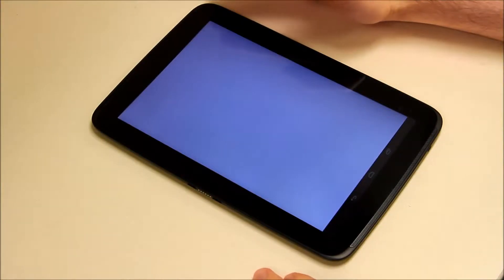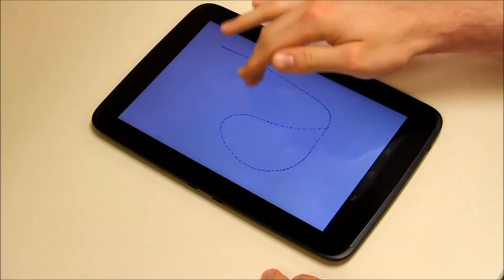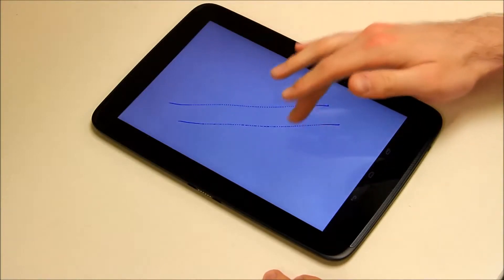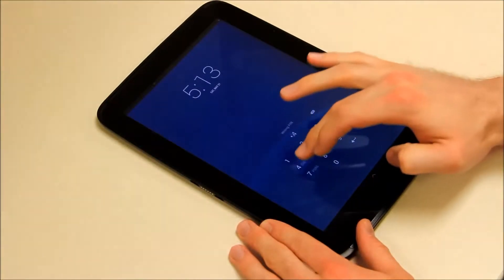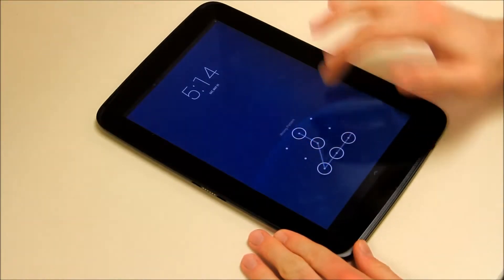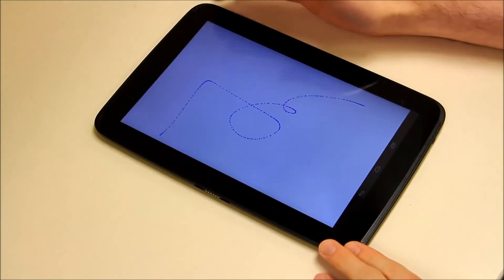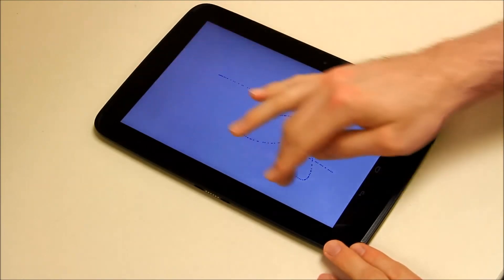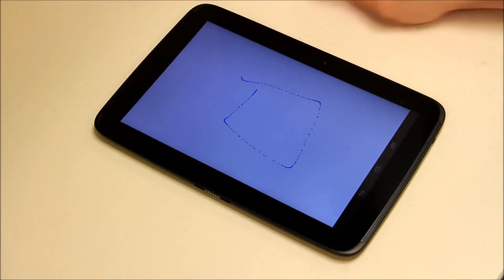MobiSys'14 Video User Generated Free Form Gestures for Authentication Security and Memorability